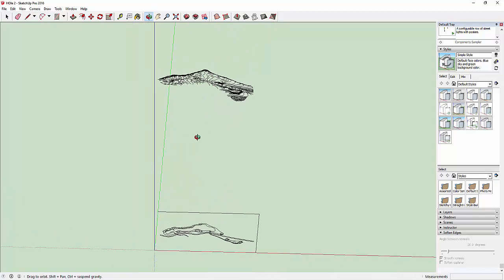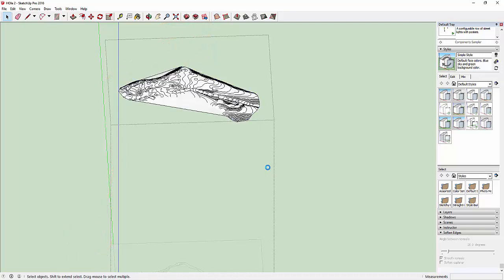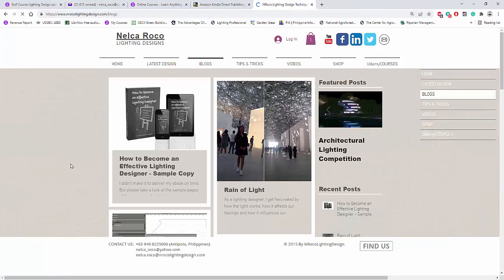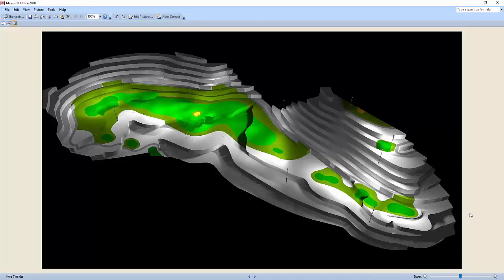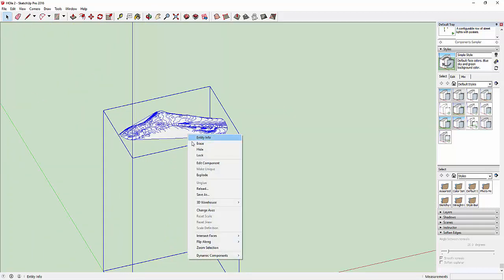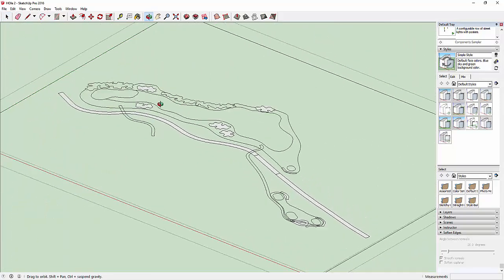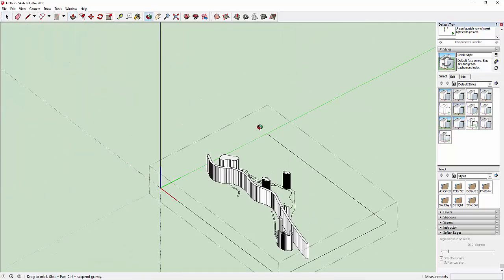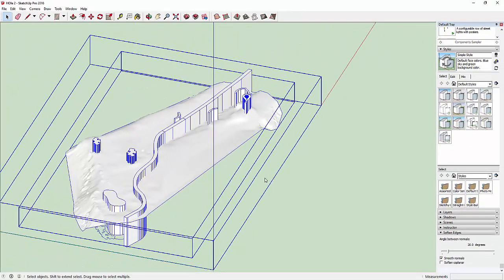Sample Lecture from Udemy Course "Golf Course Lighting Design Techniques" - Sketchup Contour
This is video tutorial is a Sample Lecture from Udemy Course "Golf Course Lighting Design Techniques".
In this video, you will learn how to create the 3D contour from Sketchup software.

To buy the copy of my book on Amazon, check this

Enjoy learning!